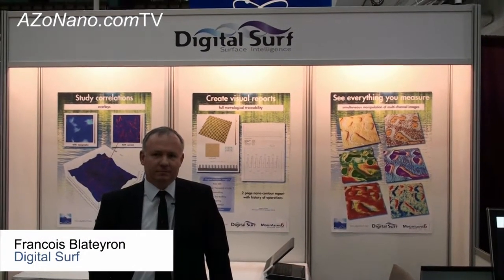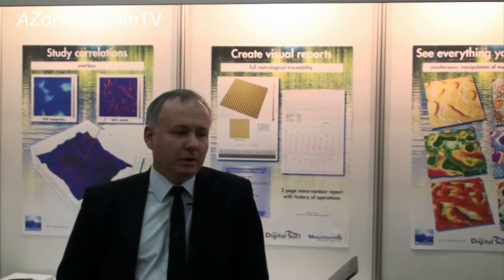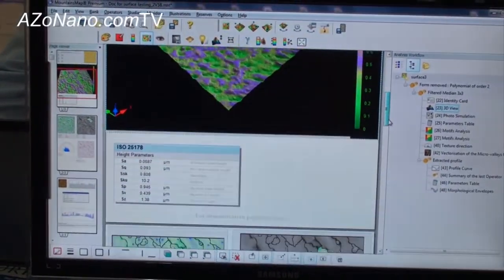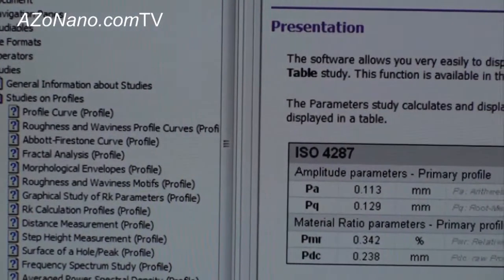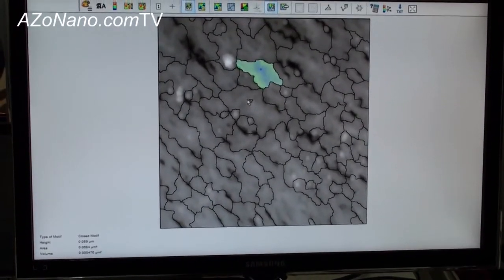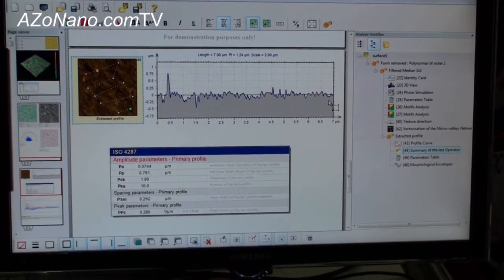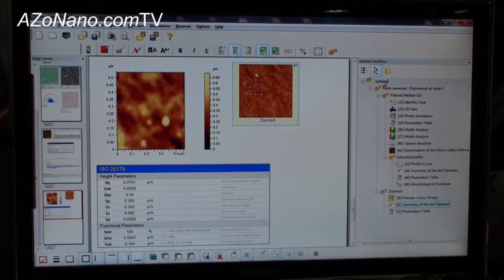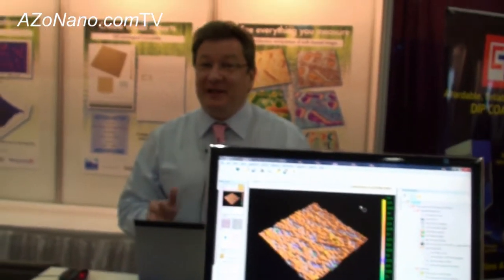Mountain Map 6 Software from Digital Surf